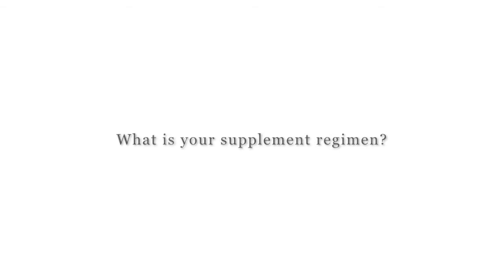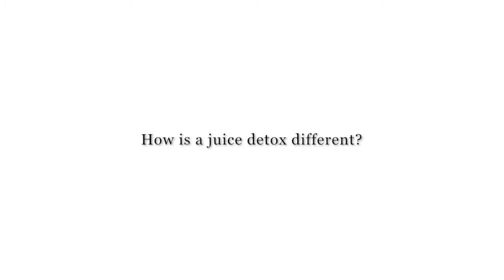Getting to Know Corina Crysler of GliSODin Skin Nutrients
We ask Corina, co-founder and formulator of GliSODin Skin Nutrients all about her daily supplement and dietary regimen.